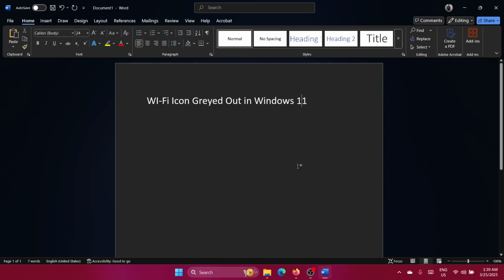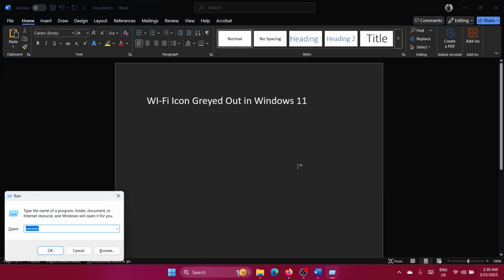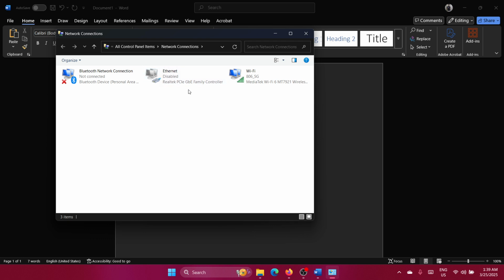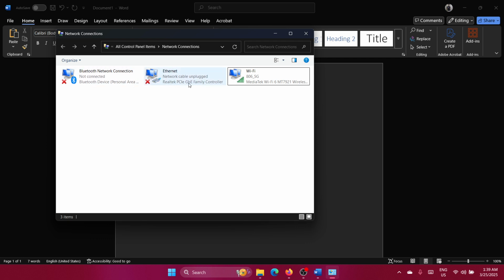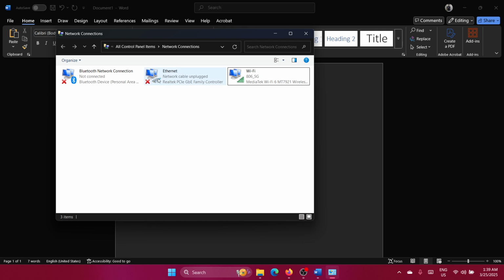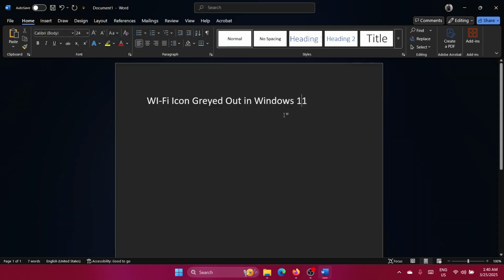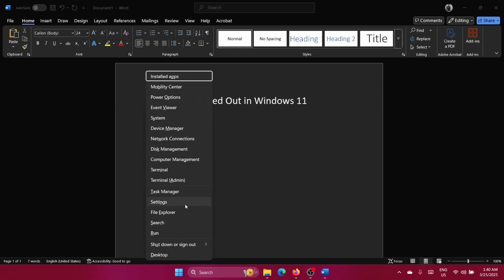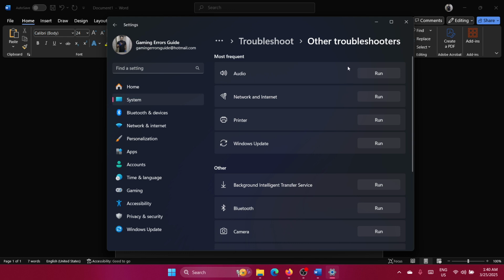How to Fix Wi-Fi Icon Greyed Out in Windows 11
Video Title: How to Fix Wi-Fi Icon Greyed Out in Windows 11

If you wish to fix Wi-Fi Icon Greyed Out in Windows 11, then please watch this video.